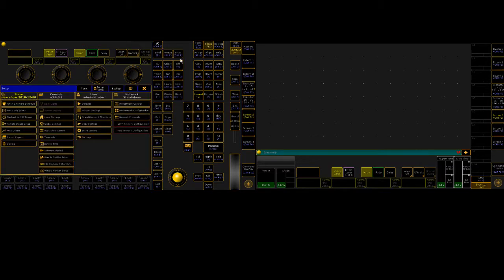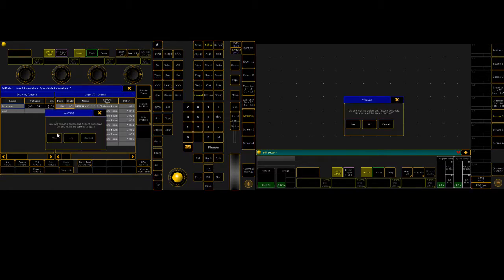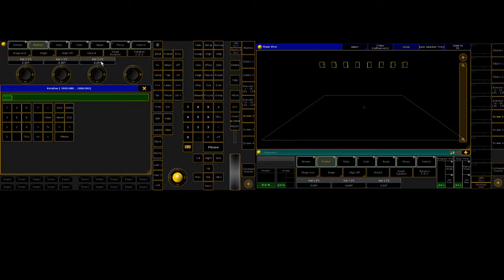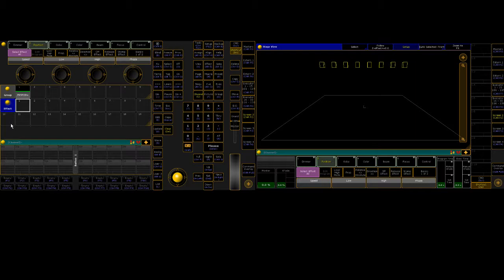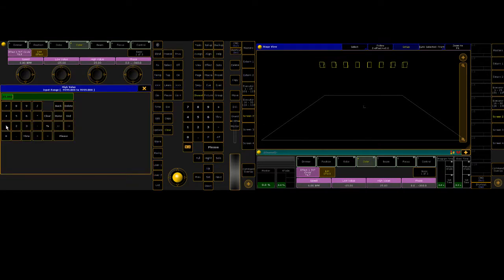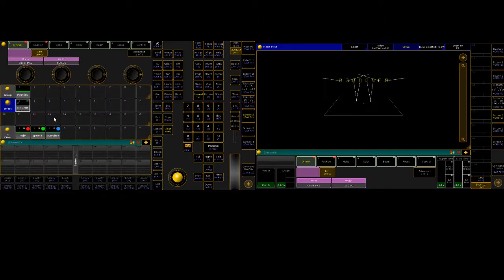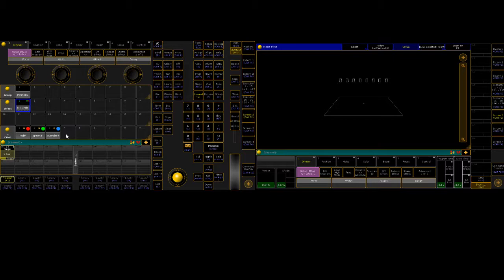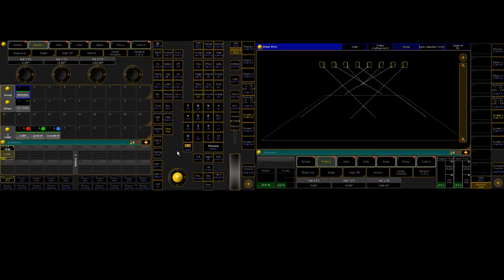grandMA 2 tutorial - Getting Started With Fixtures and setting your first cue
Hope you guys learn something from this video if you have not tried grandMA 2 or if you have experience and learn something that would make me very proud. :)